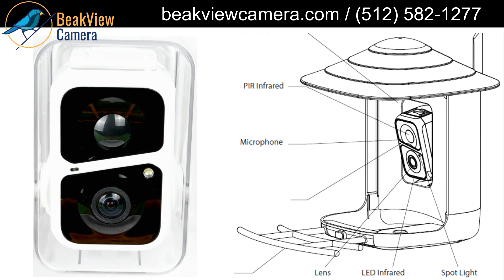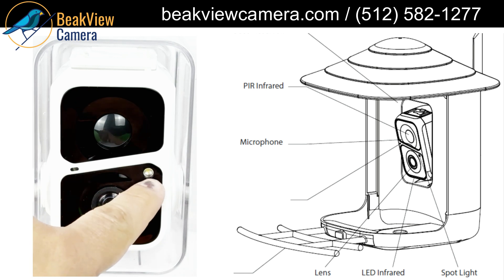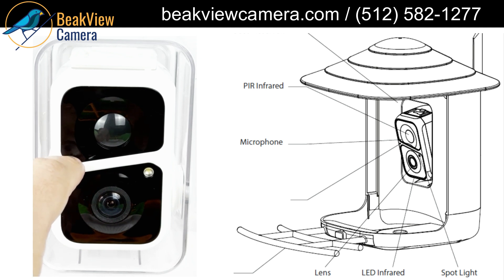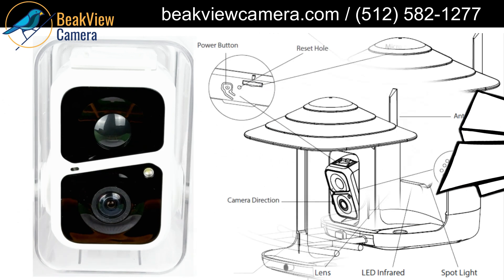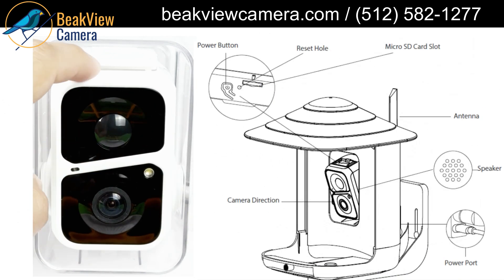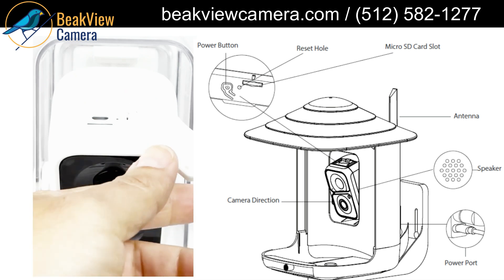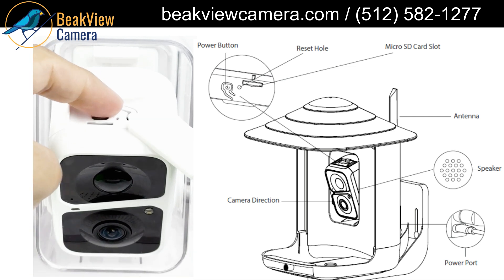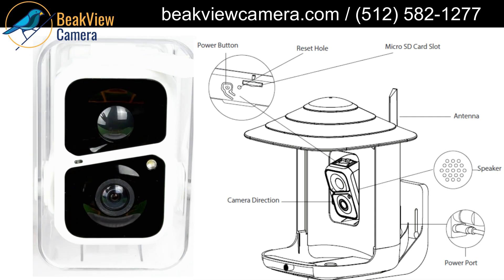AI Camera Overview